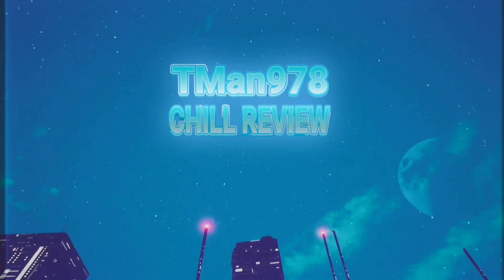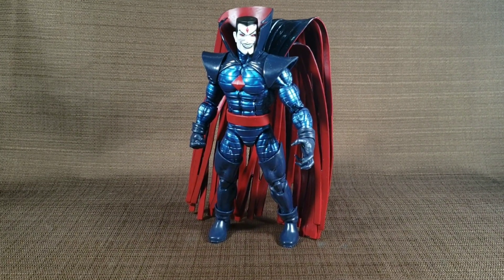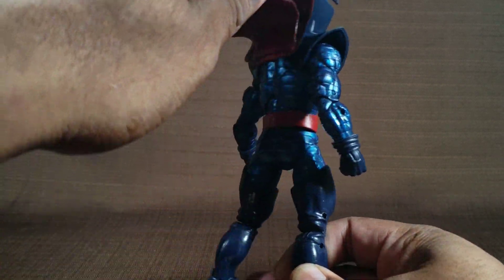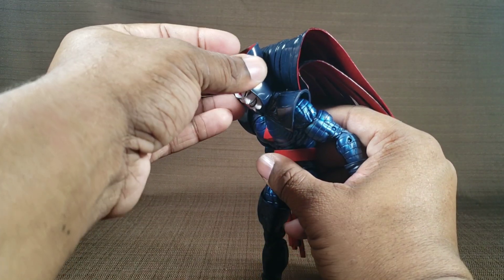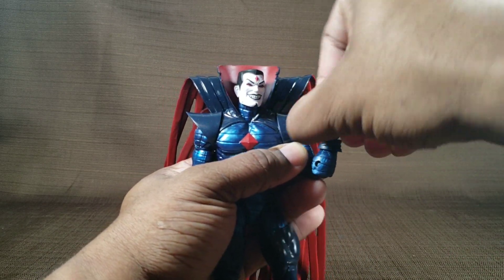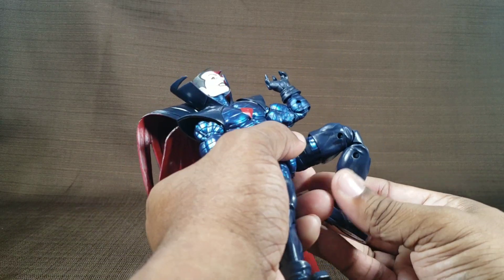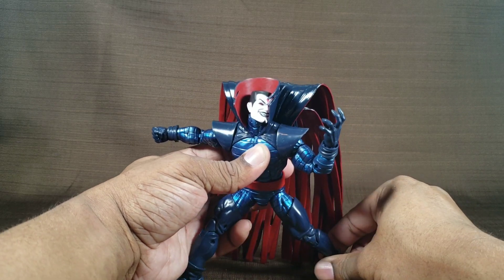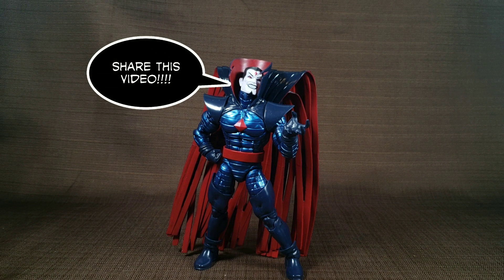Marvel Legends Mister Sinister Wendigo BAF Wave CHILL REVIEW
Quick lil video review of a popular enemy of the X-MEN.